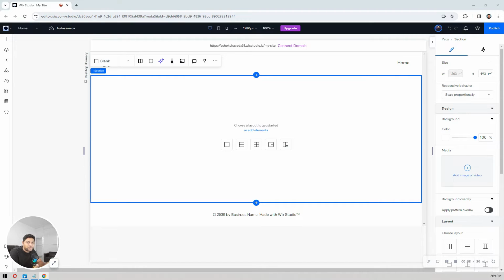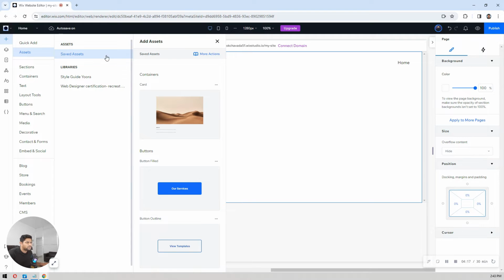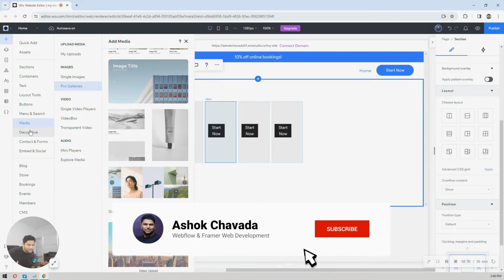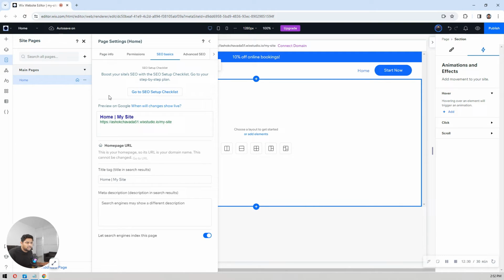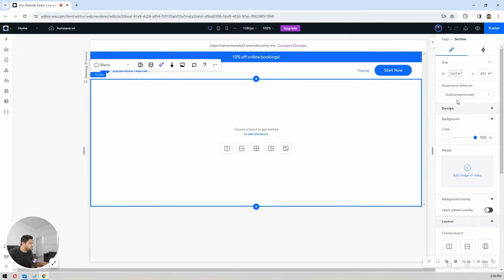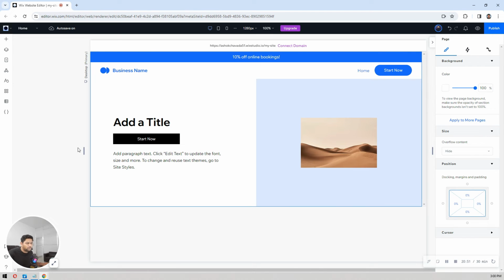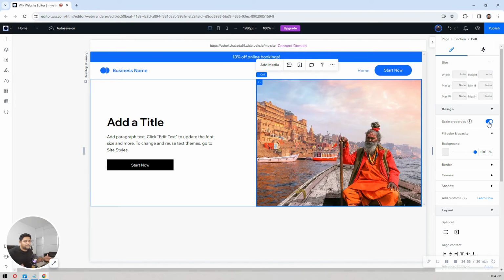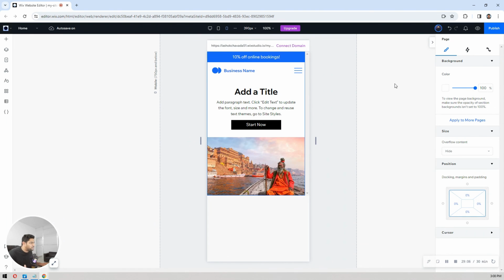Wix Studio Crash Course: Build Stunning Websites in 30 MINUTES (2024)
Wix Studio Crash Course: Build Stunning Websites in MINUTES (2024)

Want to create a professional website without any coding? Look no further than Wix Studio!

This beginner-friendly crash course is your fast-track to mastering Wix Studio in record time. ⏳

In this video, you'll learn:

1. The basics of Wix Studio: Interface, navigation, and key features.
2. Building responsive layouts: Design beautiful websites that adapt to any screen size.
3. Adding & customizing elements: Text, images, buttons, forms, and more!
4. Wix Studio's powerful features: Animations, interactions, and dynamic content.
5. Taking your website live

By the end of this course, you'll be able to:

1. Confidently navigate Wix Studio and its tools.
2. Design and build a stunning website from scratch.
3. Publish your website and share it with the world.

This course is perfect for:

1. Entrepreneurs and business owners looking to build their online presence.
2. Creative professionals (designers, photographers, artists) wanting to showcase their work.
3. Anyone who wants to create a website without needing to code!

Don't wait any longer!  Watch this Wix Studio crash course today and start building your dream website in minutes!